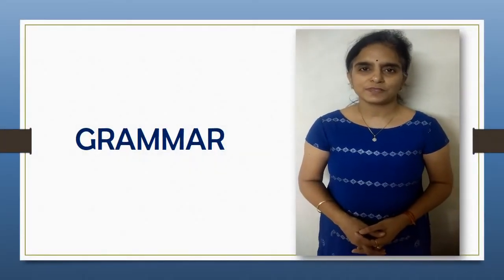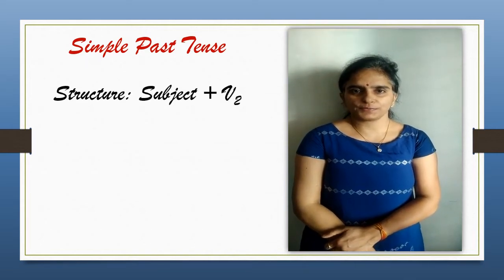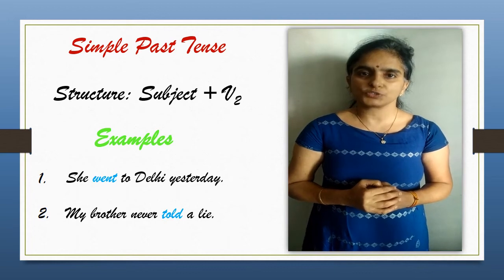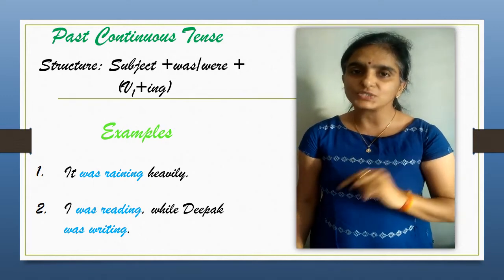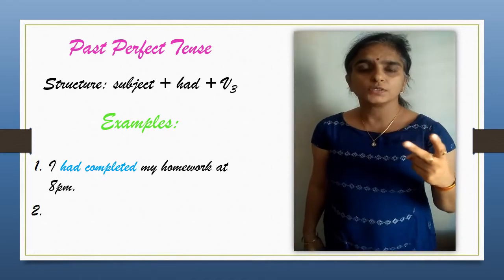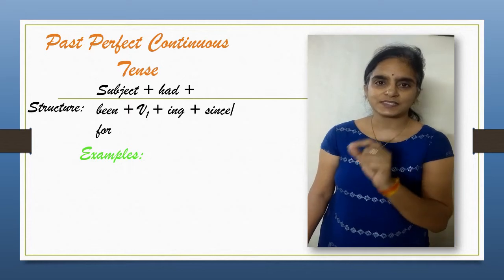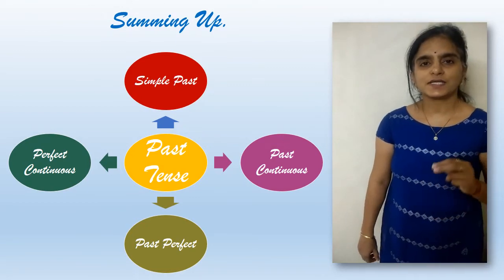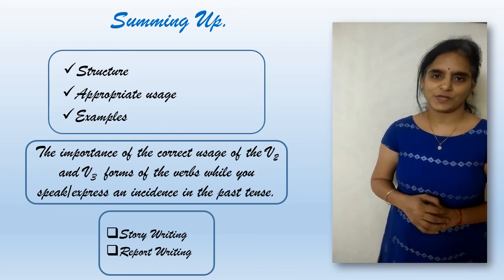Pooja Kochar -English -Tenses Part 2